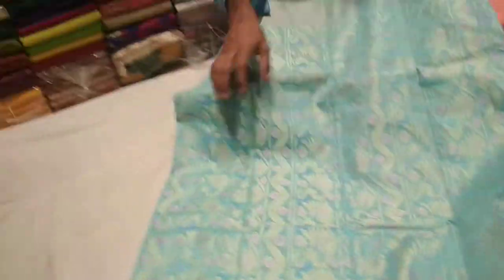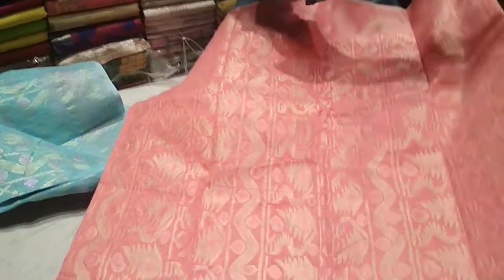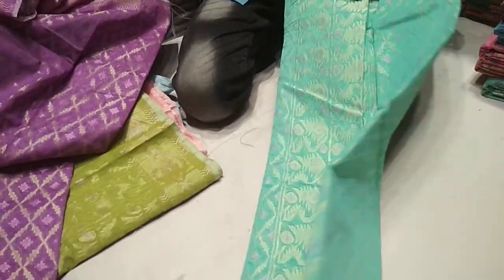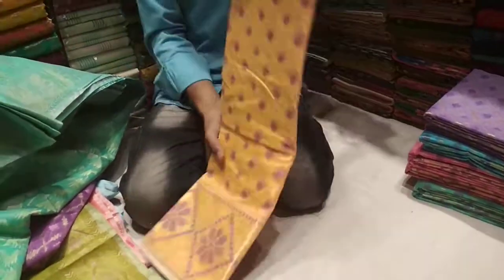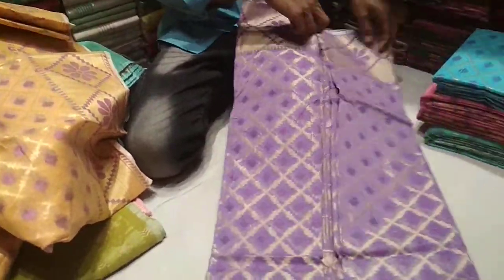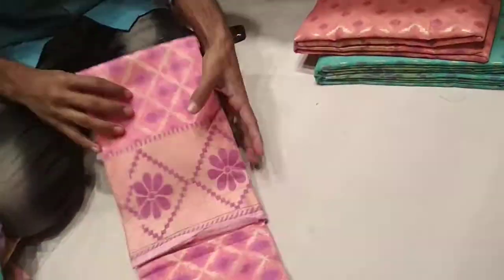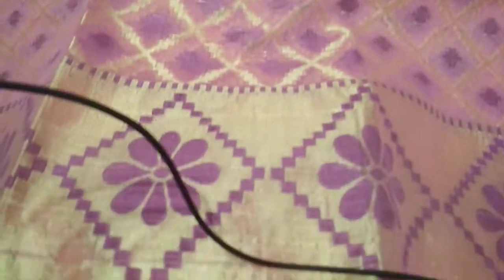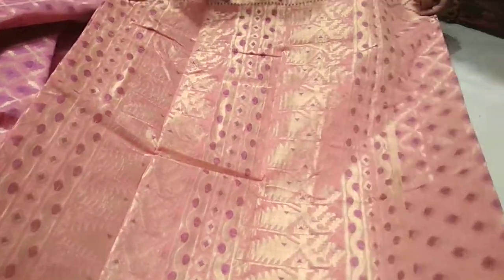Jamdani new design silk sharee price 1000 take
Annami sharee 32 noor mansion 1st floor gawsia market Dhaka MD Mishu 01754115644